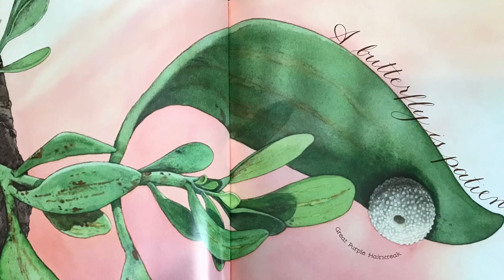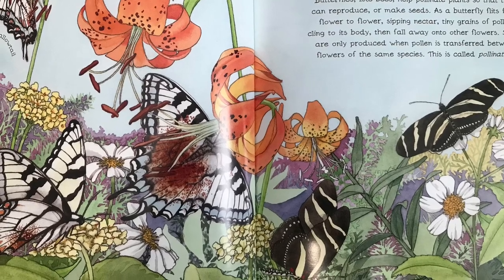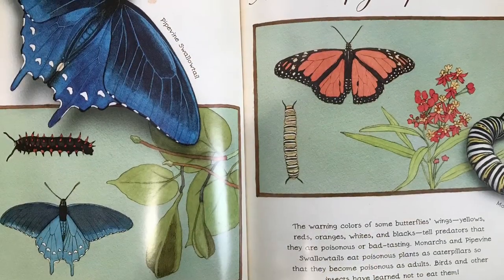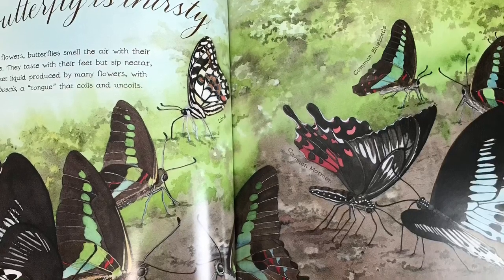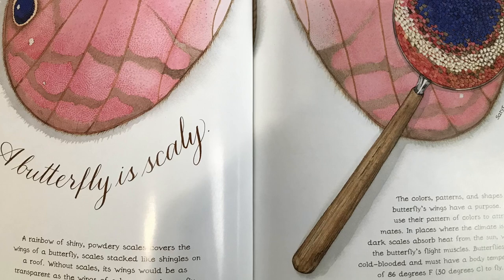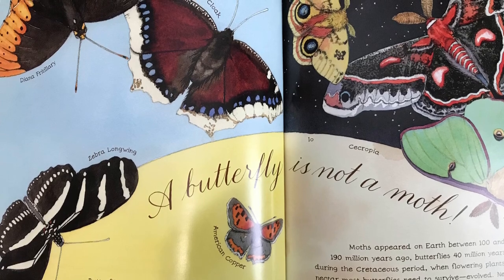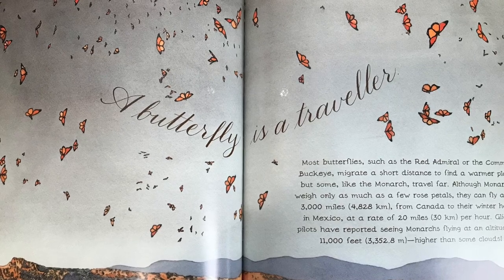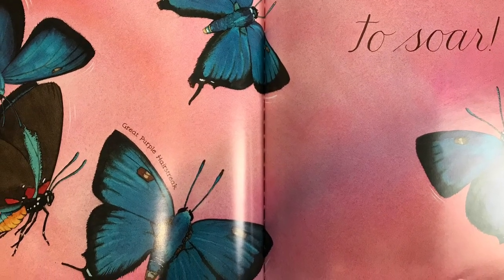Hutchinson Public Library March 2022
This video was used for the Litchfield Public Library STREAM Lab and the Hutchinson Public Library's March Take & Make Kit story.